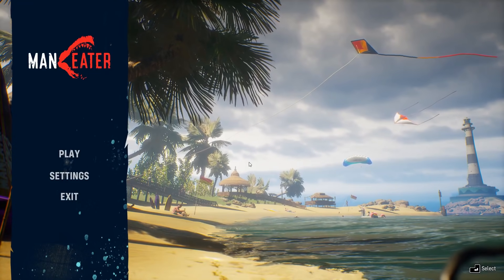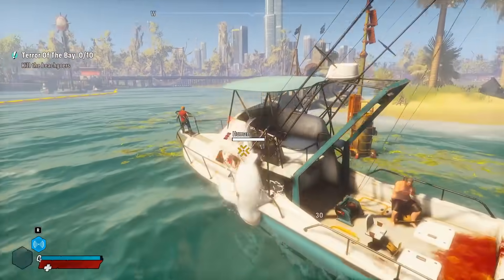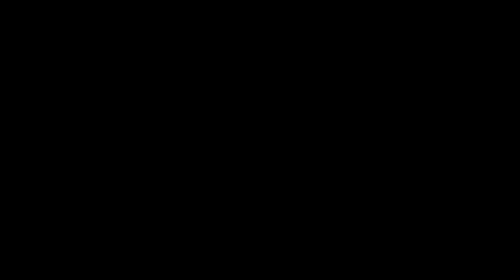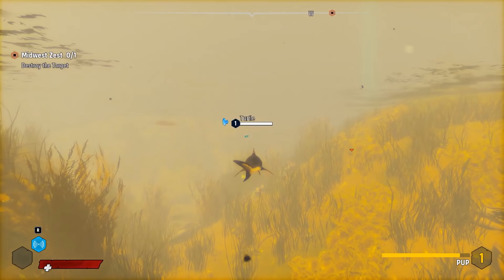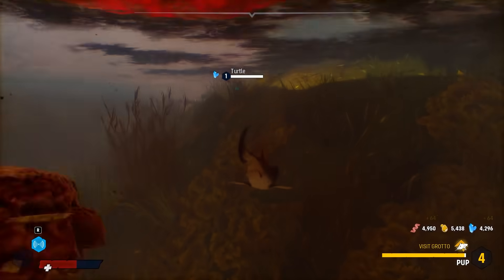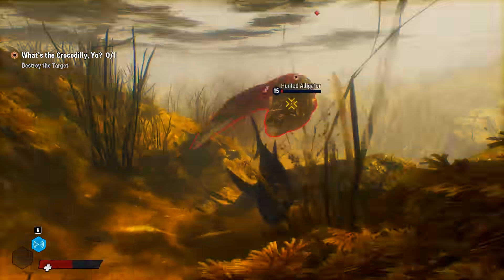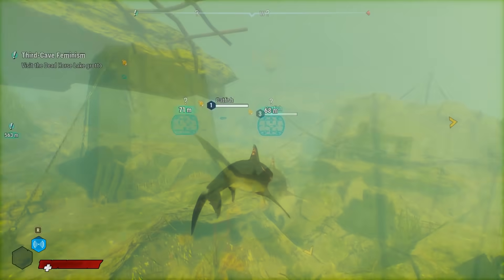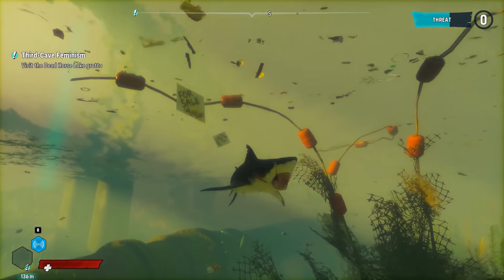Eating EVERYTHING And EVERYONE As The Ultimate Apex Predator in ManEater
Welcome to part 1 of my ManEater Gameplay. In ManEatter you can experience the ultimate power fantasy as the apex predator of the seas - a terrifying SHARK! Maneater is a single player, open world action RPG (ShaRkPG) where YOU are the shark. Starting as a small shark pup you are tasked with surviving the harsh world while eating your way up the ecosystem. To do this you will explore a large and varied open world encountering diverse enemies - both human and wildlife. Find the right resources and you can grow and evolve far beyond what nature intended, allowing the player to tailor the shark to their play style. This is fortunate, because to get revenge on the cruel fisherman that dismembered you will take evolving into a massive shark, an apex predator of legends. Eat. Explore. Evolve.

-Classics-

-Links-